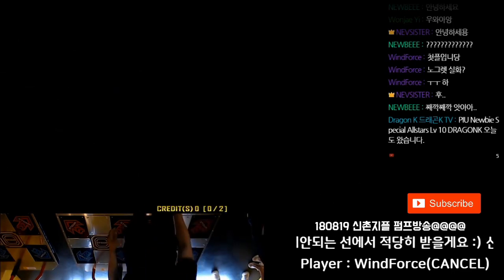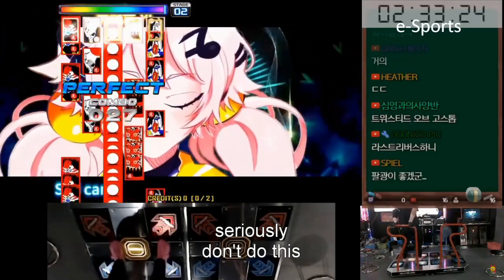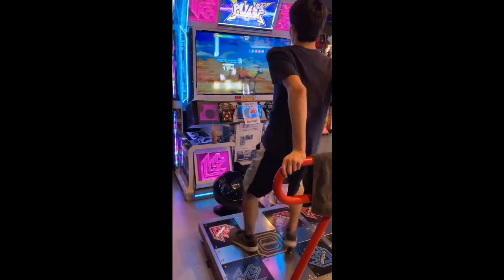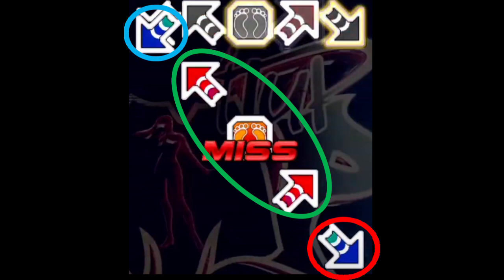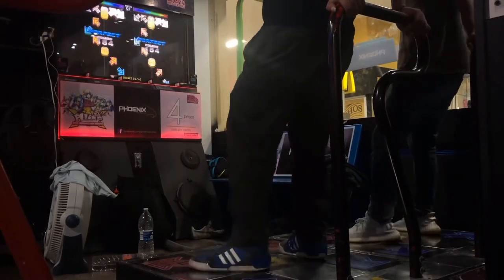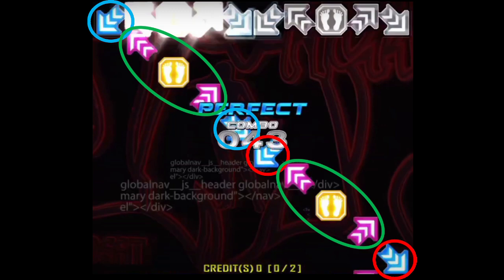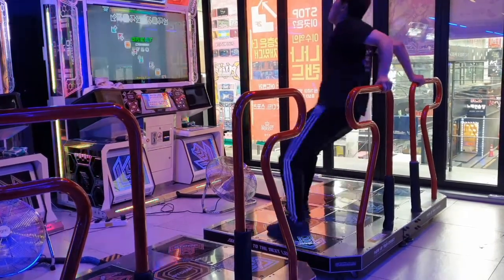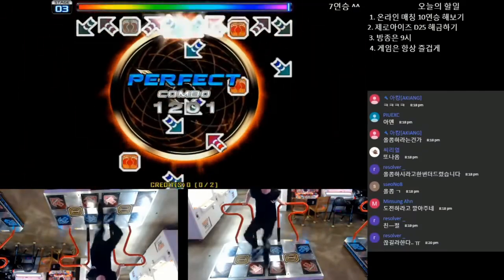4199s Totally Legit Guide to Cheating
Hope this video is useful! I might make more videos of this format in the future, not sure yet. Let me know what you want to see next.

Timestamps:
0:00 - Intro
0:41 - Definition
2:11 - When and when not to cheat
3:24 - Singles
Cheating footwork techniques
5:15 - Red crossovers
5:49 - Blue crossovers
6:29 - M runs
7:25 - Diagonal twists
8:03 - Corner Twists
8:38 - Fast drills
9:25 - Doubles
10:01 - Double M runs
10:40 - Half stairs
11:08 - Broken stairs
12:10 - Fast transitions
12:48 - Patterns you must manipulate
13:47 - Patterns you can’t cheat
14:44 - Outro